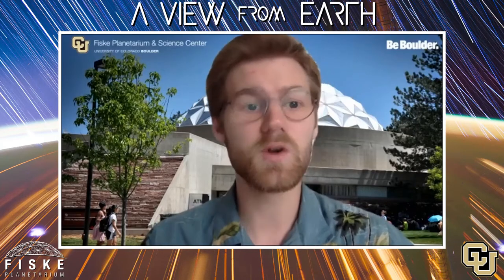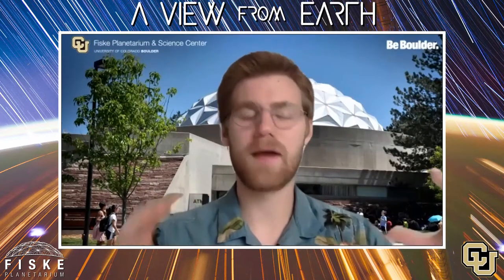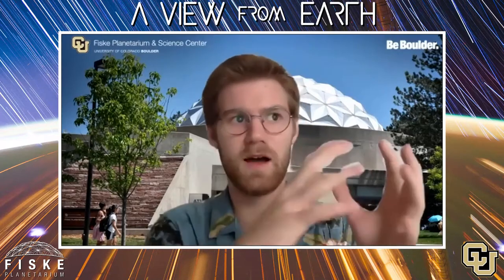A View From Earth - Ep 7.5: Paul Hayne Extended Interview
Dr. Paul Hayne is an assistant professor at CU Boulder studying surface and atmospheric processes on terrestrial bodies like the moon and Mars. He is especially interested in ices and how they affect the atmospheres of these bodies. Dr. Hayne is involved with several NASA missions, including the Lunar Reconnaissance Orbiter, Mars Climate Sounder, and the upcoming Europa Clipper. He is currently the lead on an instrument slated to be launched to the moon as part of the Artemis series of missions; this radiometer will help map the distribution of different chemicals and materials on the moon and their thermal properties.